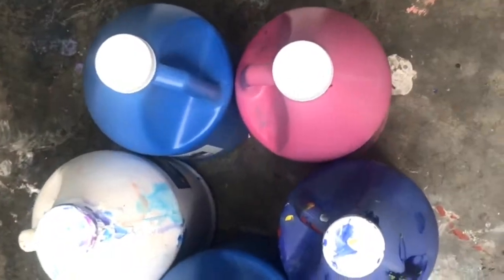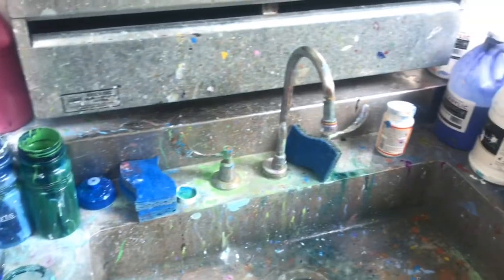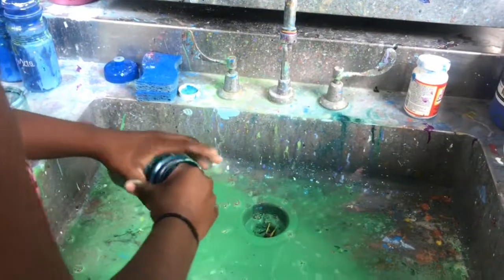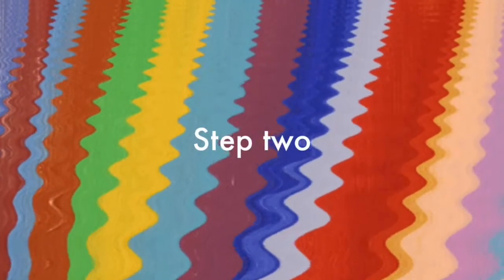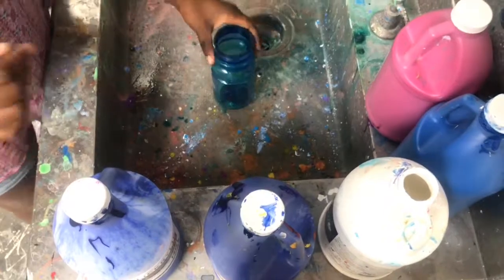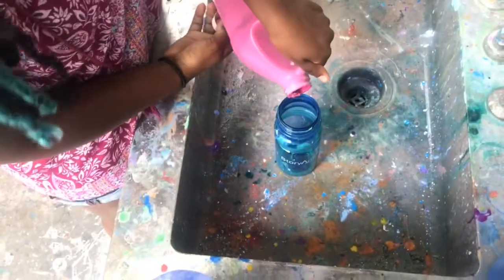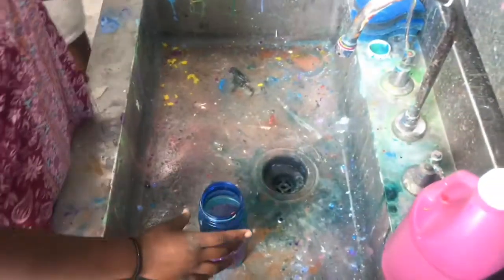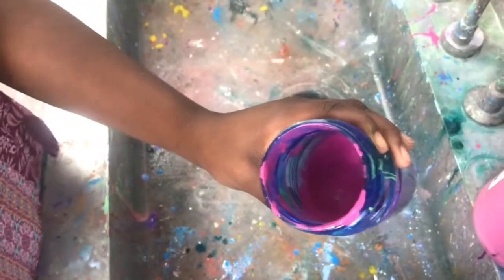How To Pour Paint